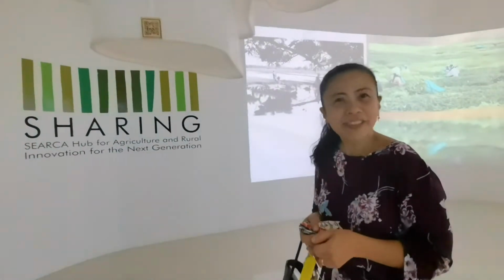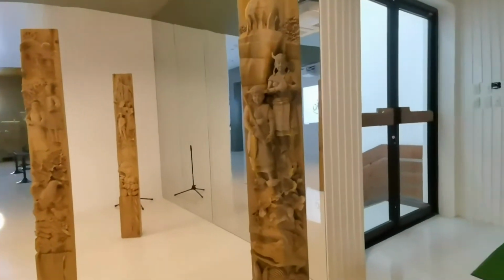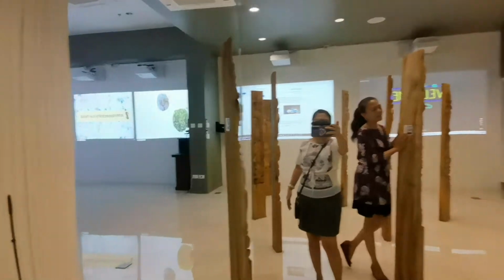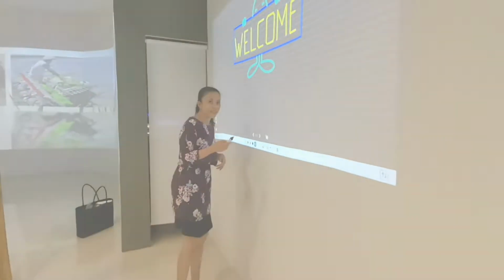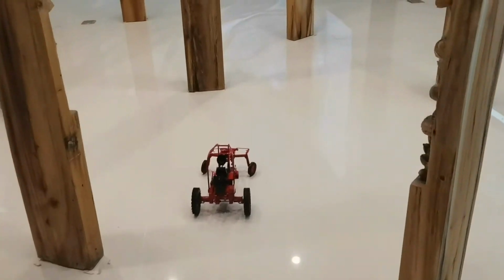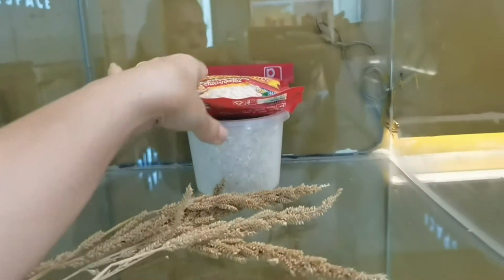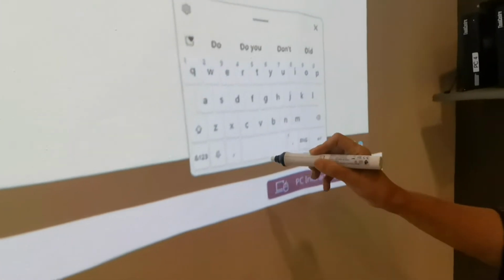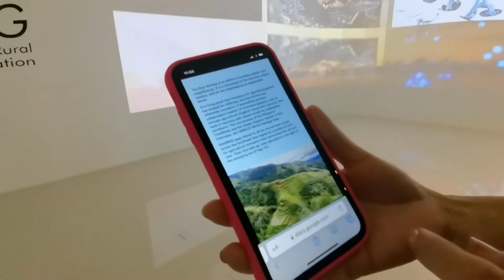Adventure # 66 :Visit to an innovation hub for agriculture, viewing the first Pinoy-made tractor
Witness the inside of the innovation center of the Southeast Asian Regional Center for Graduate Studies and Research in Agriculture (SEARCA) headquarters at UPLB, Laguna. View the first Philippine made tractor!

Channel description
I am a professor based in Mindanao, Philippines and I love learning about people, places and culture. I believe that learning is not confined to the four walls of the classroom. I share my experiences, thoughts, learnings and fun moments in my vlogs. I hope to inspire, encourage, brighten, enlighten, entertain and educate my viewers through my vlogs.